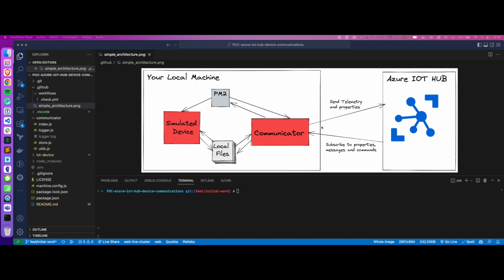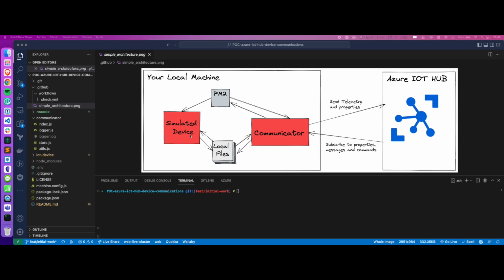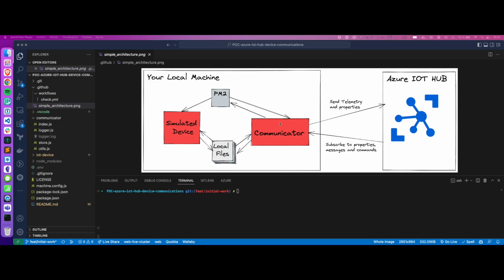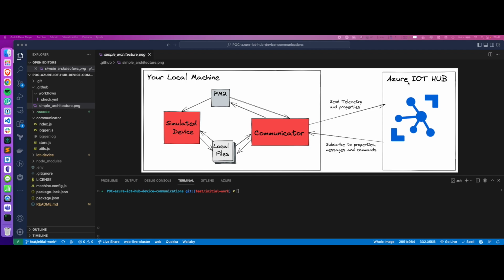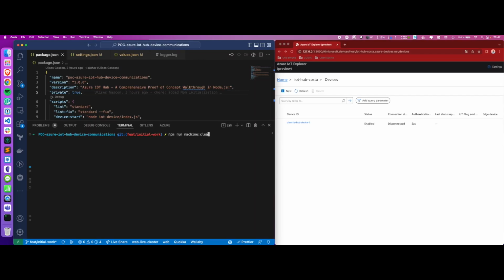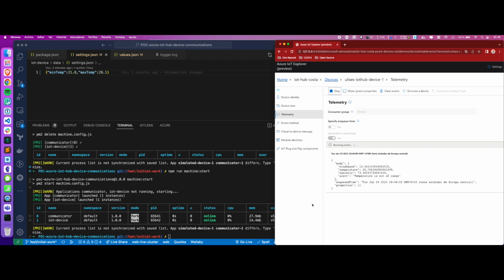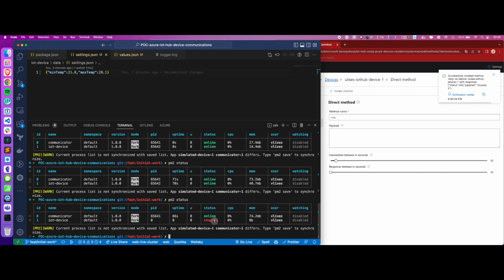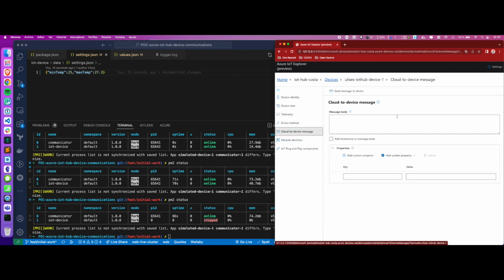Azure IOT Hub A Comprehensive Proof of Concept Walkthrough in Nodejs!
Are you looking to take your Internet of Things (IoT) projects to the next level? Look no further! In this tutorial, we'll show you how to use the Azure IoT Hub to build a powerful, extensible and easy-to-use architecture for onboarding IoT devices to the cloud. We'll walk you through all the steps from setting up the Azure IoT Hub to writing the necessary code to get your devices connected and sending telemetry data. So let's get started and tap into the power of Azure IOT Hub today!